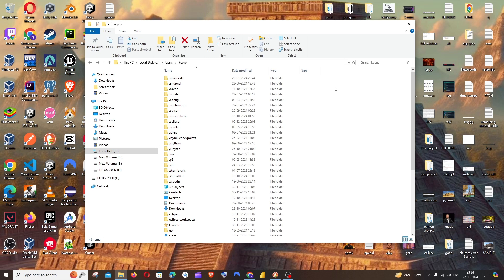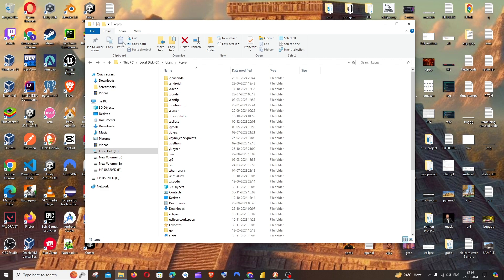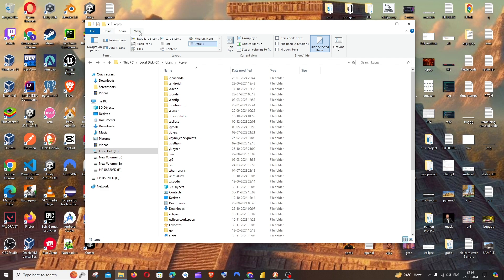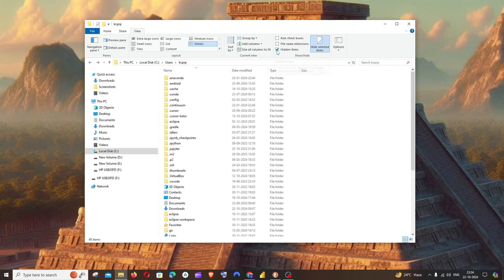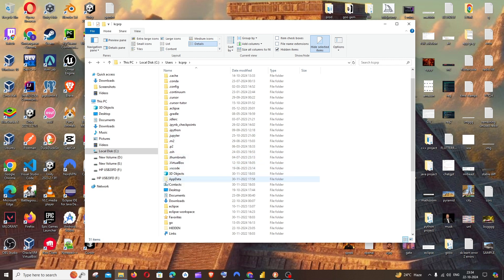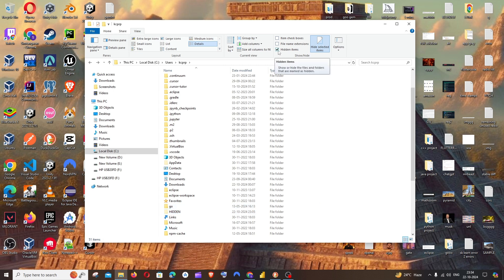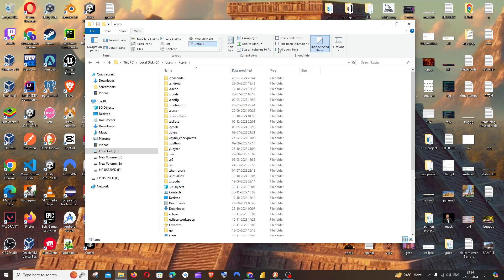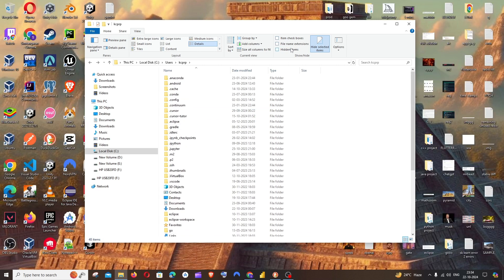How to See Hidden Files and Folders in Windows 10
In this tutorial we will see how to unhide and show hidden files and folders in windows 10